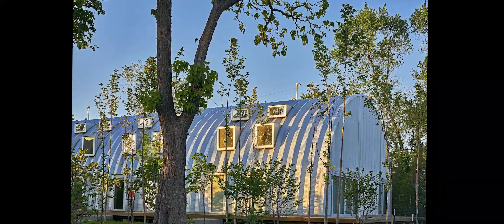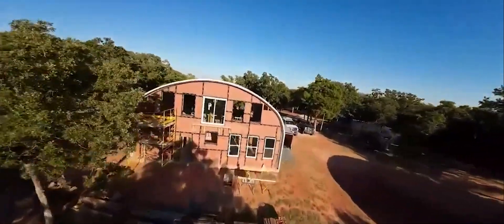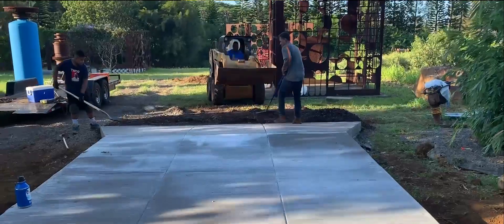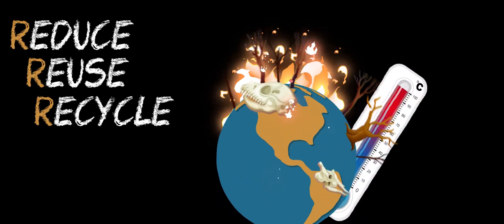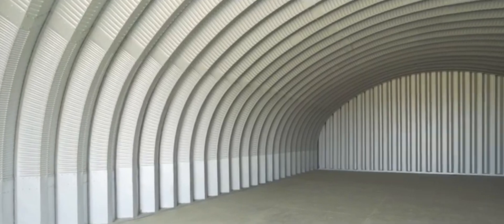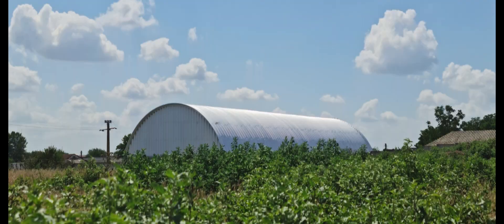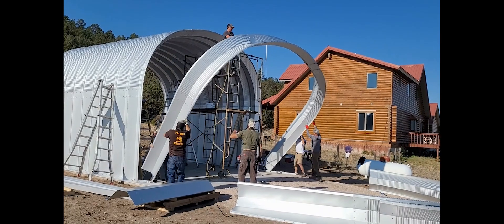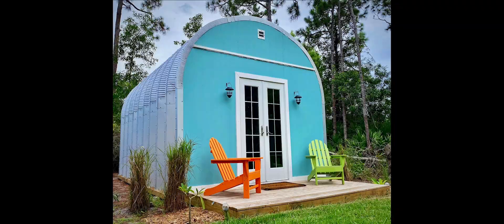Sustainability Meets Style: Building Smarter with Quonset Huts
Recyclable, energy-efficient, and undeniably cool— Quonset huts combine eco-friendly materials with modern design. Made from recyclable steel and designed for energy efficiency, they’re as smart as they are stylish. From portable garages to eco-oases, these structures are definitely the future of sustainable design.

0:07 - Quonset huts are some of the most unique structures around.
0:15 - Quonsets are saving the planet one curve at a time.
0:27 - You can add to your Quonset hut instead of starting from scratch.
0:44 - Curved design maximizes airflow, and reduces energy use, keeping carbon footprint light.
0:53 - You can add to your Quonset hut with solar panels, skylights, and a rain catch system